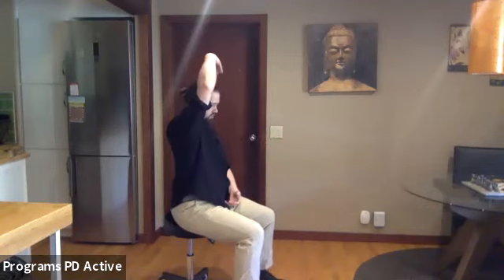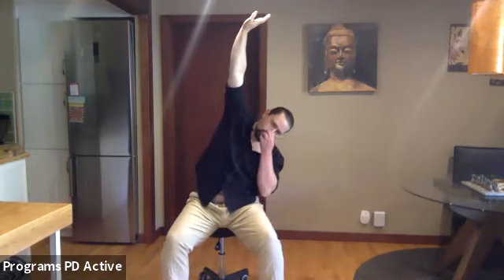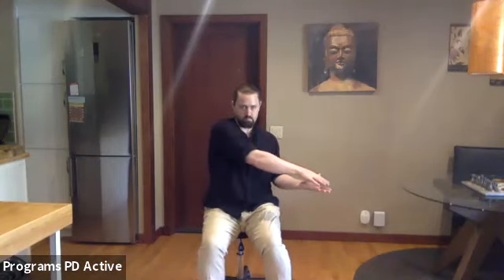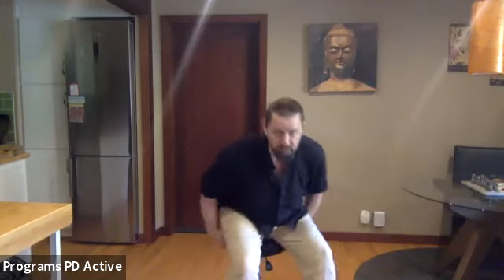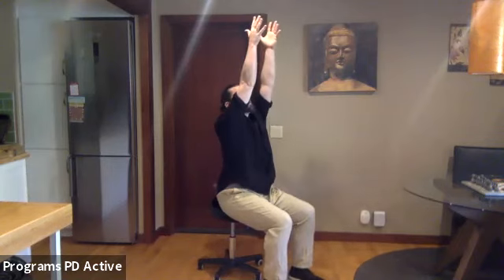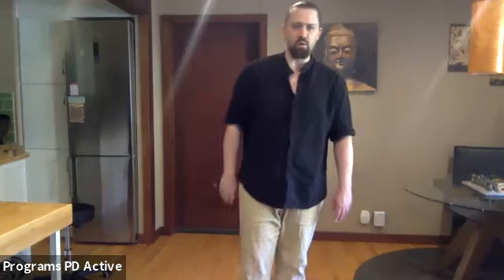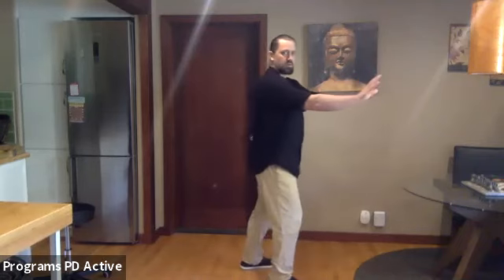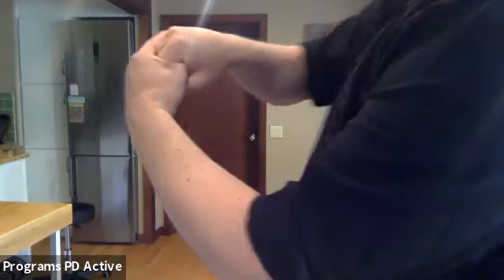Otto Dittmer Tai Chi for PD Active- April 30, 2021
PD Active relies on contributions to support our programs. Please donate